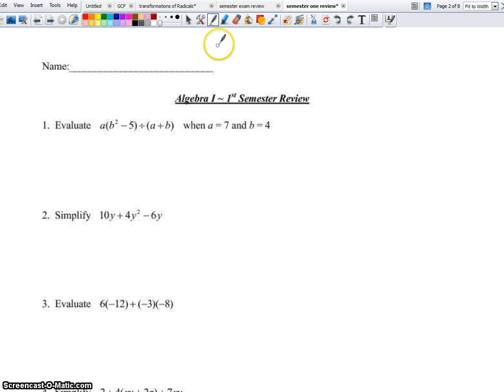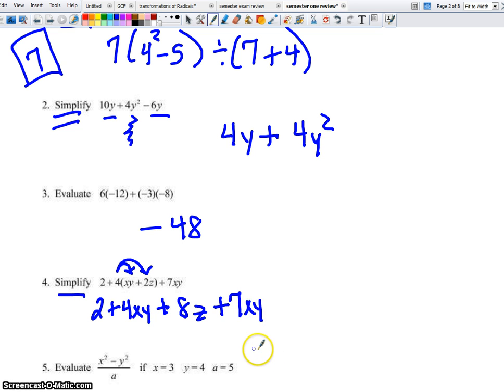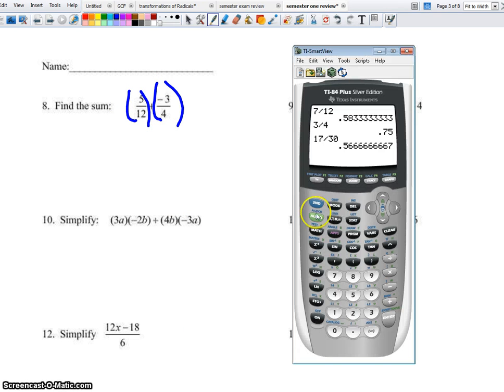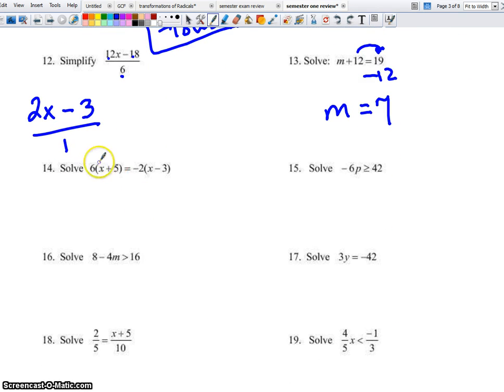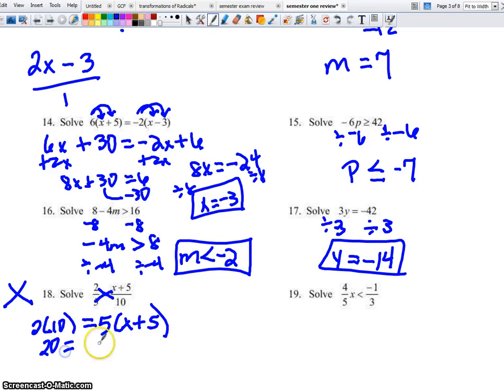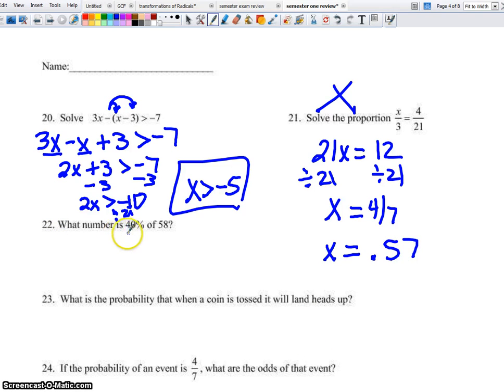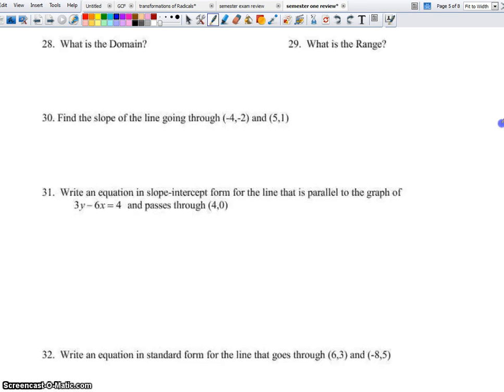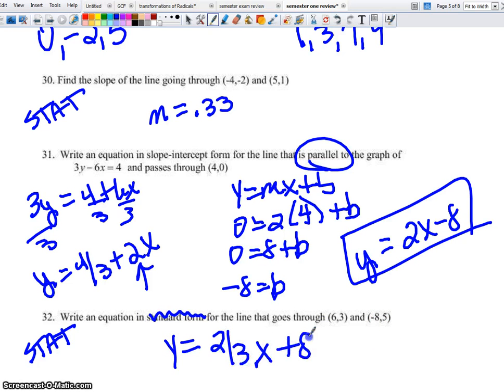Sem Review 1 Part 1